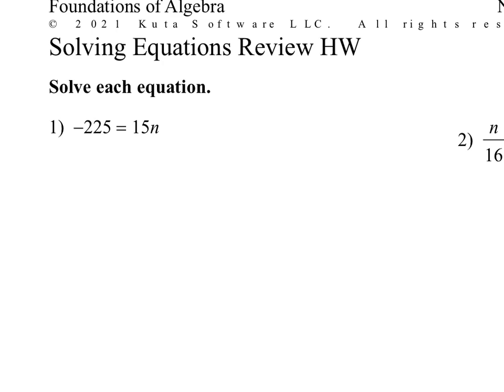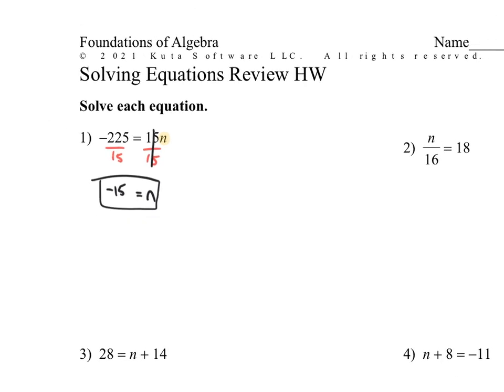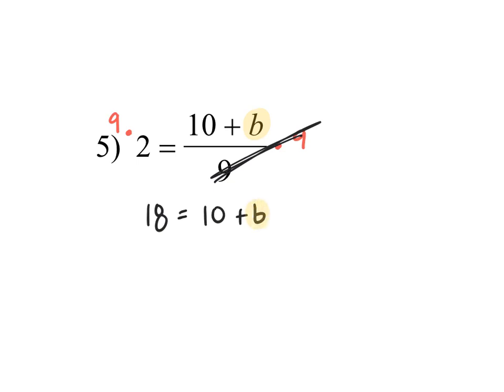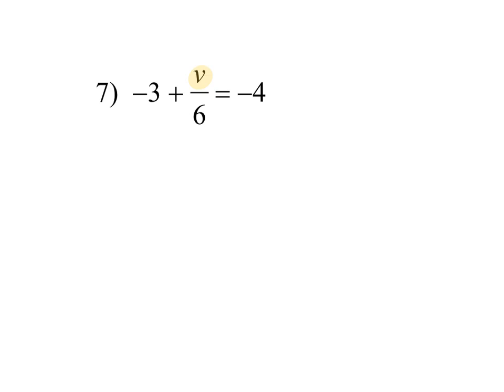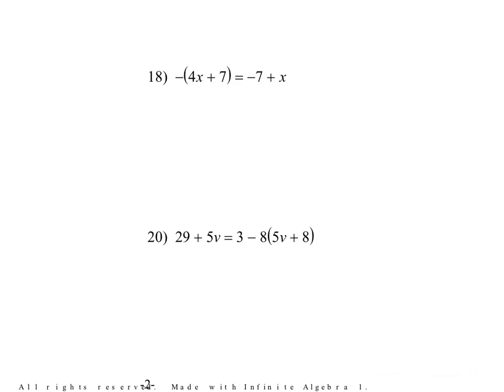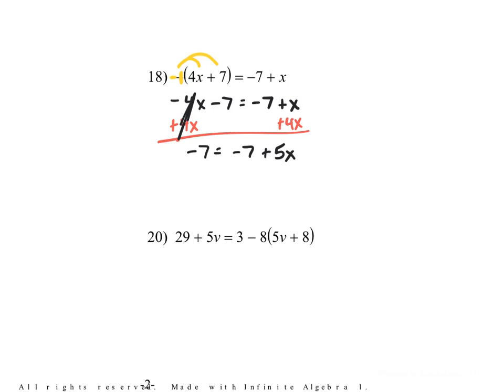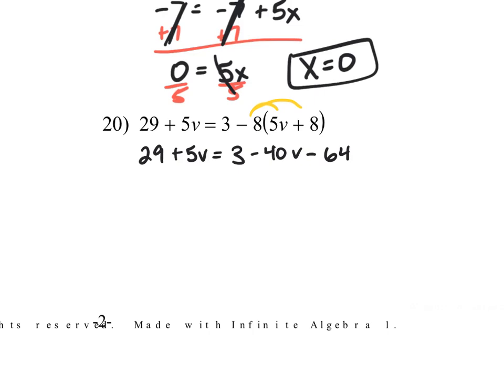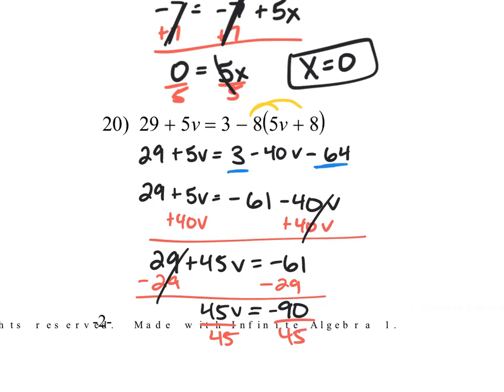5 - Video Help - Solving Review